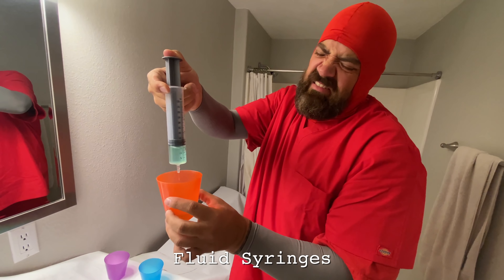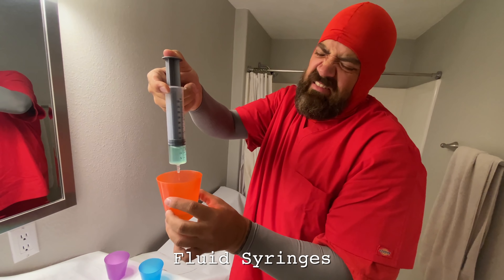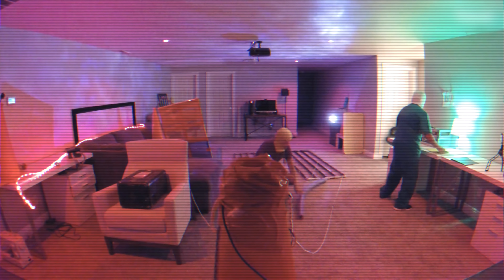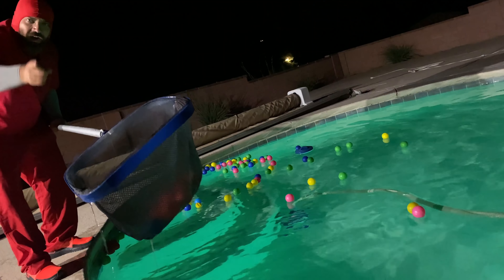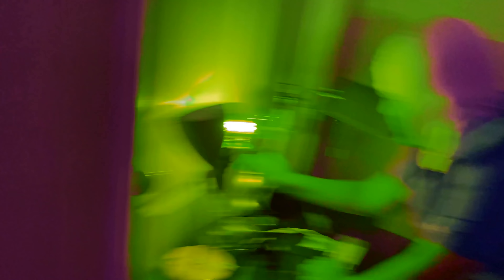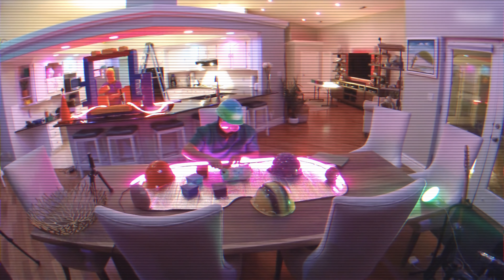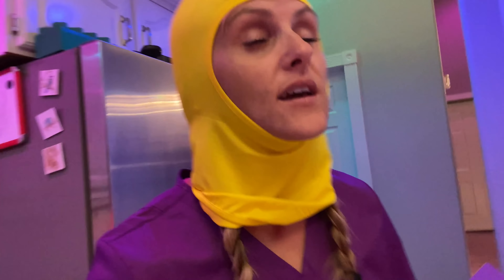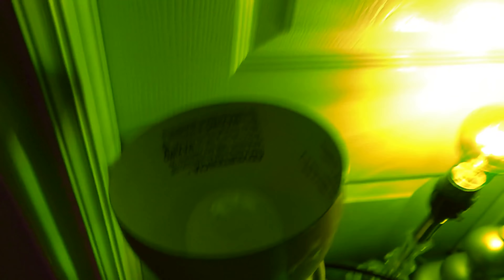AMONG US in Real Life!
We are trapped in an Galactavibe space port and someone AMONG US is a 900 IQ IMPOSTER! We have to solve the challenges to win the game without being eliminated!